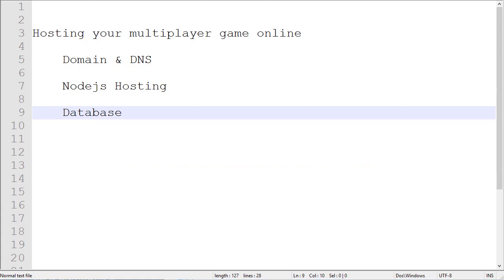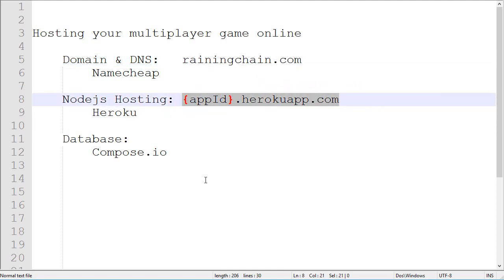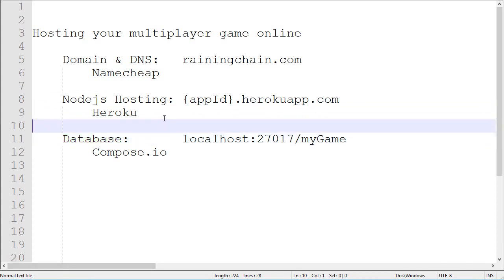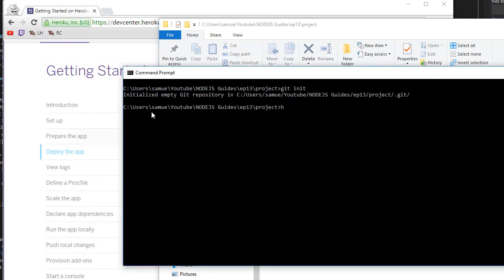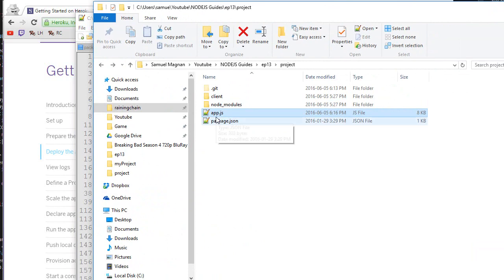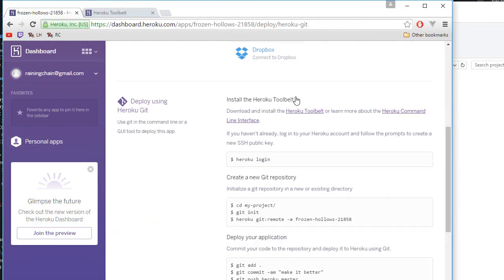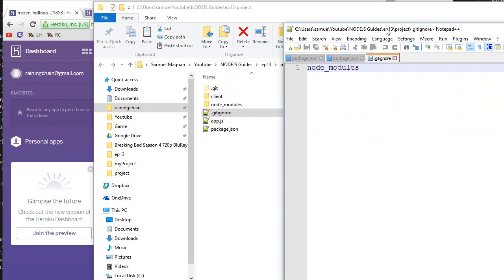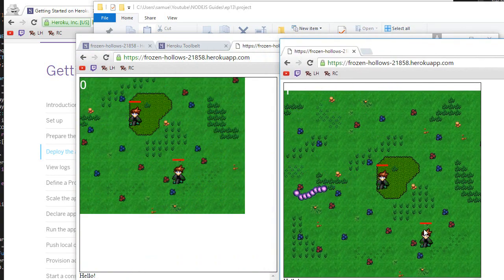13- Making Multiplayer HTML5 Game: Hosting Your Game Online. NodeJs Tutorial Guide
Episode 13 about making a multiplayer video game in HTML5 using Nodejs. In this video, I show how to host your game online on Heroku.